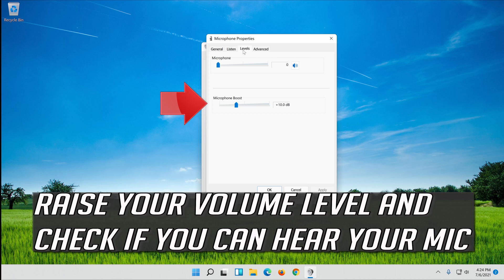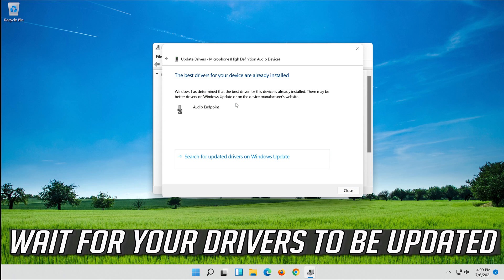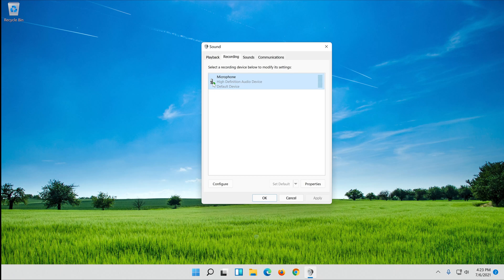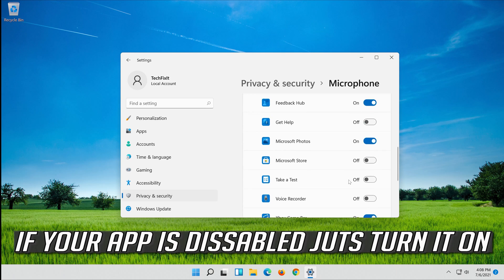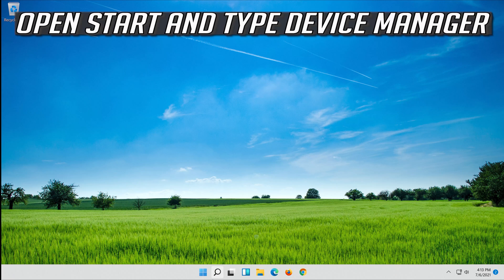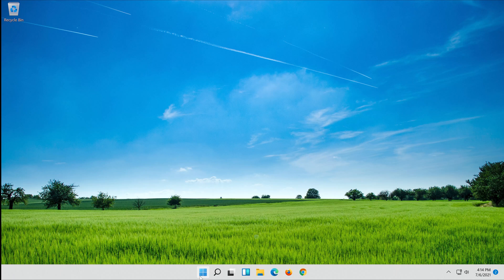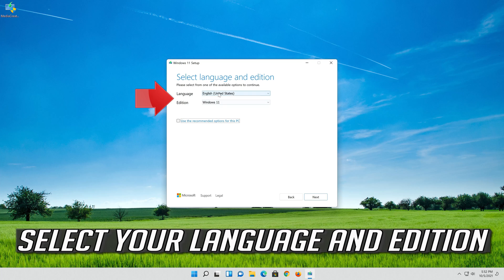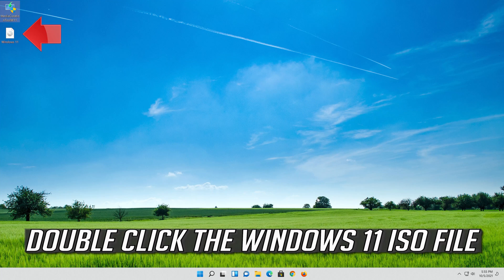How to fix Headset Mic Not Working in Windows 11 - Windows & Software Settings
In this tutorial you will learn how to fix Headset Microphone not working in windows 11.

Why Isn’t My Headset Mic Working & How Do I Fix It? - Windows & Software Settings

A number of users have been complaining about microphone issues on Windows 11 devices so, like always, we prepared a comprehensive guide to help them and yourself.

These problems are pretty often, and the solution can fix both built-in microphones as well as headsets which have a microphone.